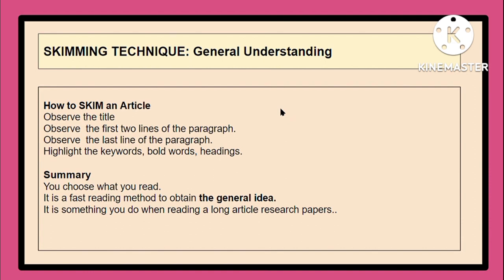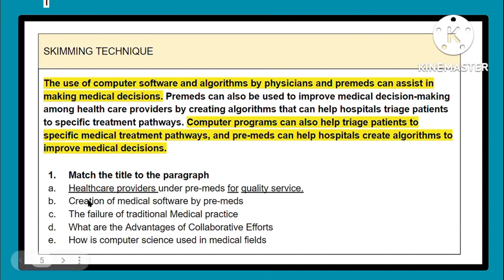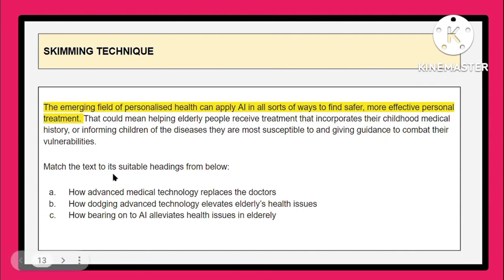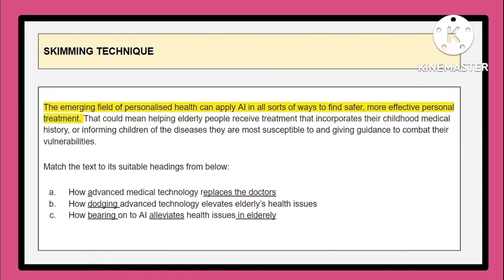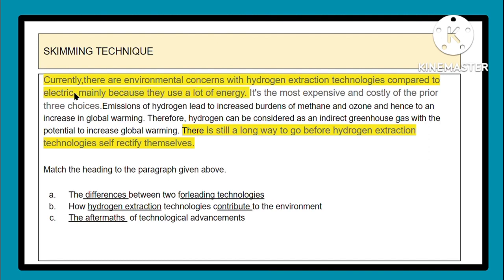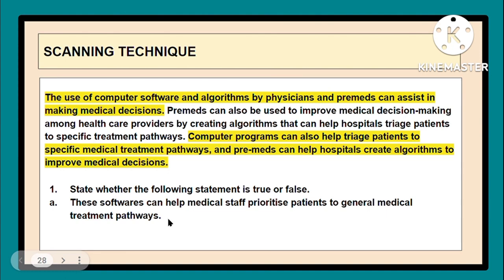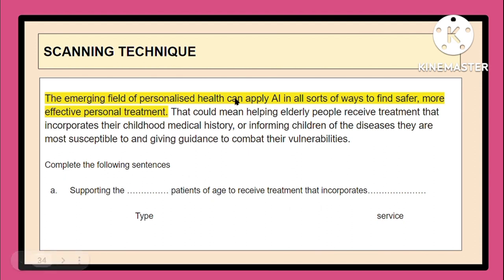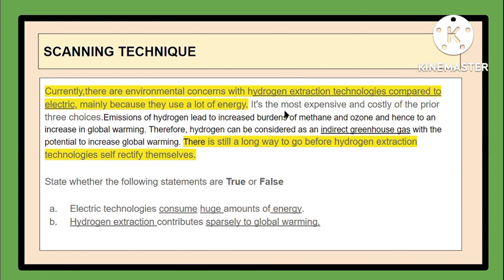IELTS Skimming and Scanning Practice - How to Improve Your Reading Speed and Skill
Learn and practice with IELTS Guided Skimming and Scanning " 2022 to get the results you wish.
In this video, you will find:
- Skimming and scanning difference
- Skimming and scanning exemples
- Skimming and scanning reading techniques
- Skimming and scanning tests

For inspiration sincere thanks to:
: IELTS Reading Skills: How To Skim, Scan and Read for Detail Effectively
                    IELTS Freeway
 : 5 Ways to Practice Skimming and Scanning Techniques || Asad Yaqub
                    Asad Yaqub
  : Difference Between Skimming and Scanning
                    Saleem GPC Gojra

THANKYOU FOR WATCHING! I WISH YOU A PRODUCTIVE DAY!!